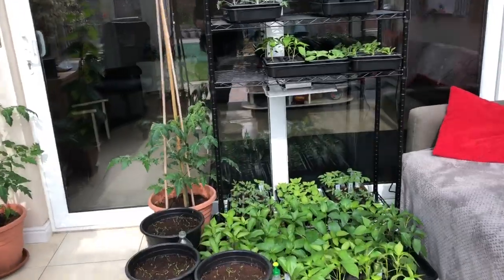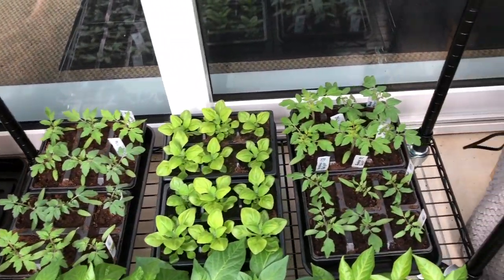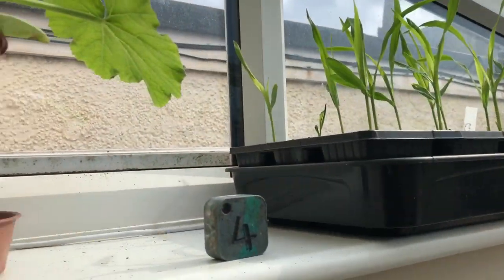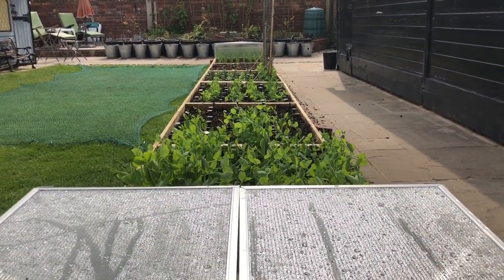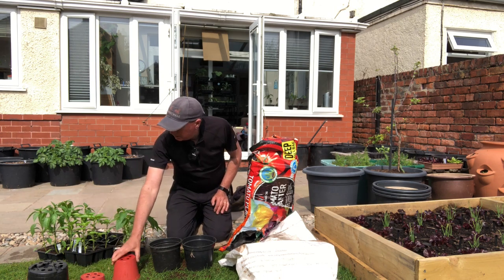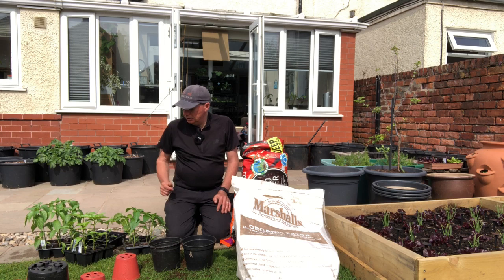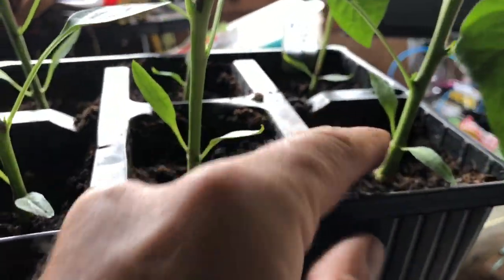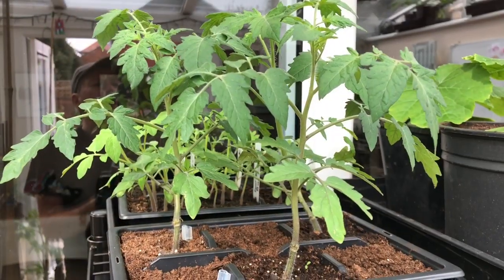I'm overrun with peppers, time to get them potted on!